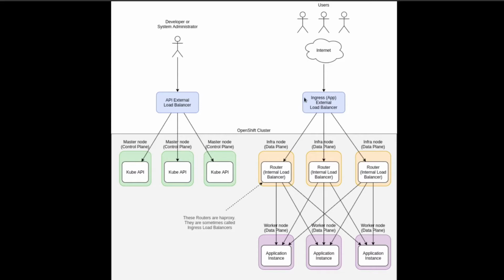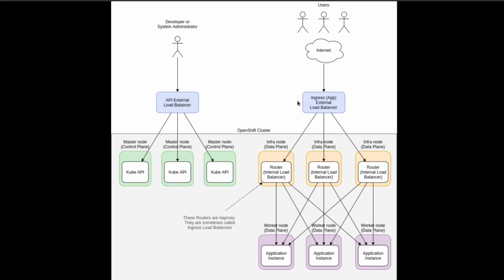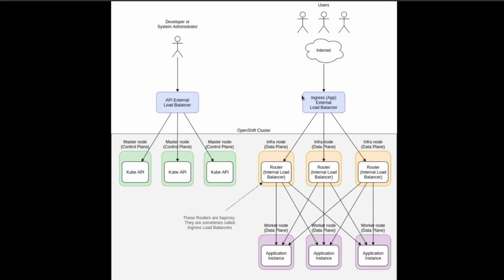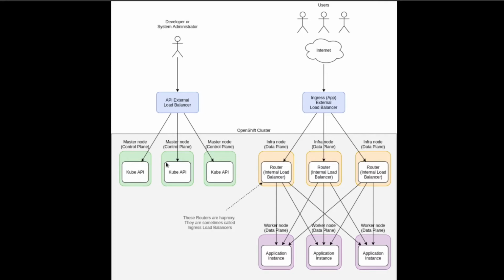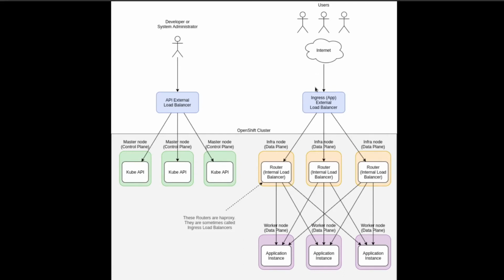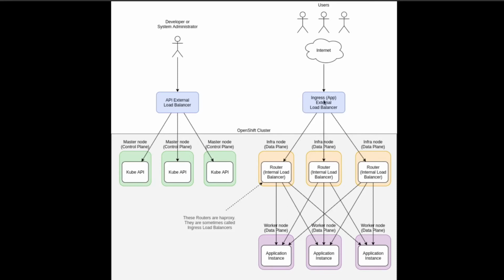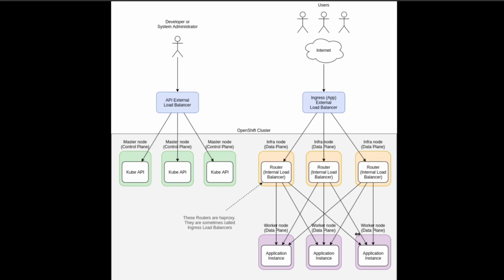Explanation of the Load Balancers in an OpenShift cluster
They typical OpenShift cluster will have two external load balancers (API and Application) and one internal load balancer (Ingress Controller).

The terminology can sometimes get confusing because the word "load balancer" is commonly thrown around.  This short video attempts to disambiguate the OpenShift load balancer situation.